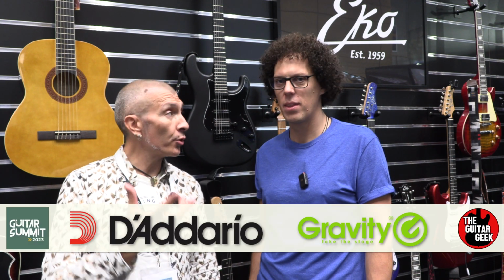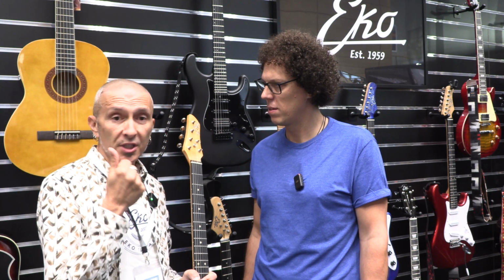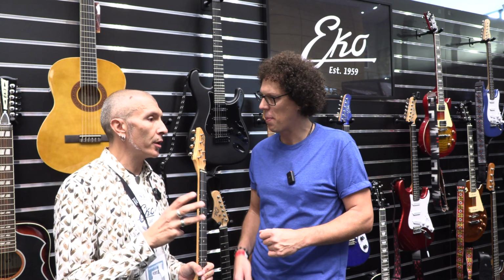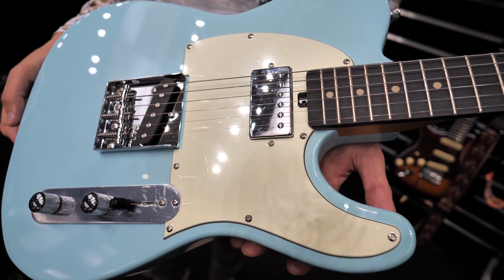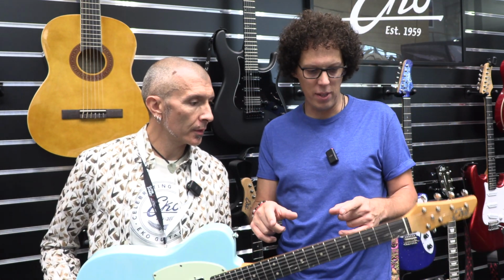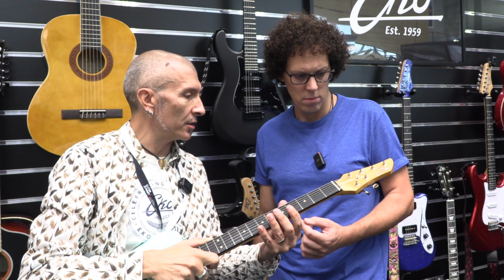Wait... Budget Guitars are GOOD for the Planet?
So apparently there are Guitars made from Paulownia wood that actually help the planet. I didn't believe it either but @massimovarini filled me in on some stuff that makes sense. So... Go get a budget guitar and why not start

A big thanks to the sponsors that made my Guitar Summit trip possible:

If you are reading this, you are a real one!
Comment "I see a Green Guitar!" so I can notice you!

00:00 What is paulownia wood for guitars?
01:00 How fast does Paulownia wood grow?
01:56 Eko Guitar are not alone, Taylor are making Urban Wood guitars
02:40 Eko Guitars also recycle wood to make their guitars
04:00 Greener guitars are sometimes cheaper to make

I met Massimo from Eko Guitars in Italy and he told me about the good things that paulownia wood can do for the planet so Eko Guitars make their affordable instruments from this wood but also replant a lot of trees to eat up the CO2 that is produced by the manufacturing industry of guitars but also which is the best cheapest guitar that is affordable but cheap guitars can be good so are eko guitars any good but who makes eko guitars. Harley benton. Squier. Epiphone. Maestro. firefly. eart.